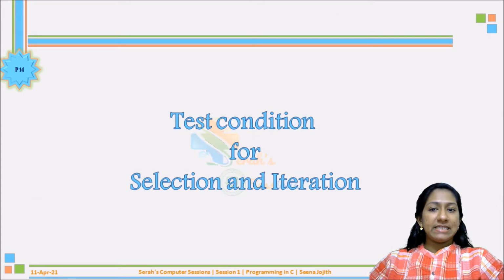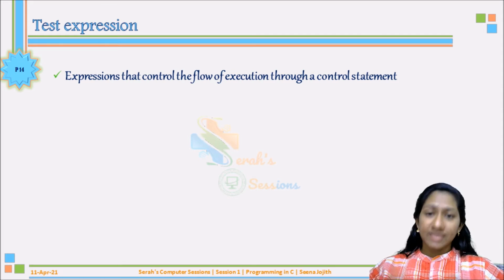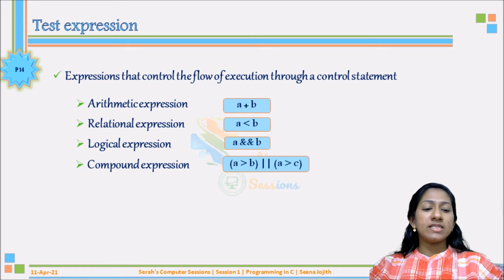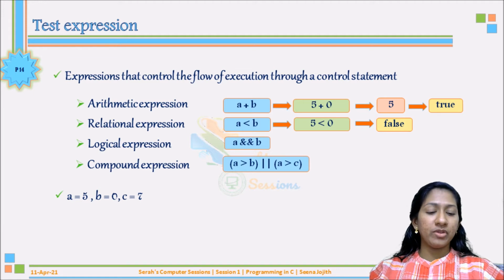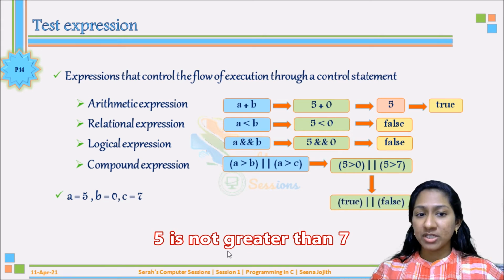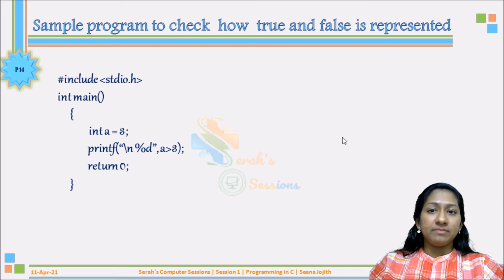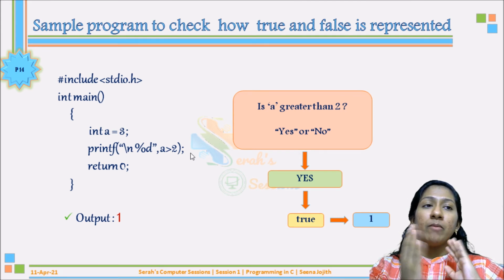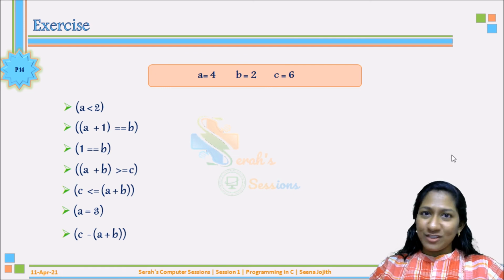C Programming Tutorial | Control Statements in C - Test Expression(Exercise included) | English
Dated : 15 April 2021

This video contains a brief explanation about test expression that is used along with control statements.

Contents:
1. Test Expression
2. Examples
3. Relational and Logical Operators
4. Exercise